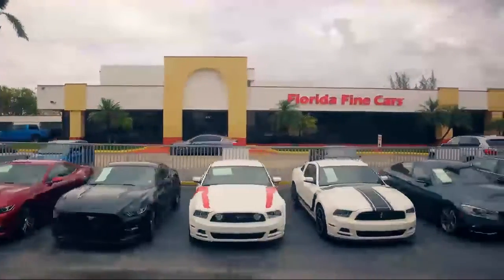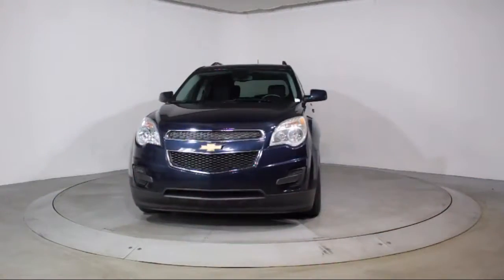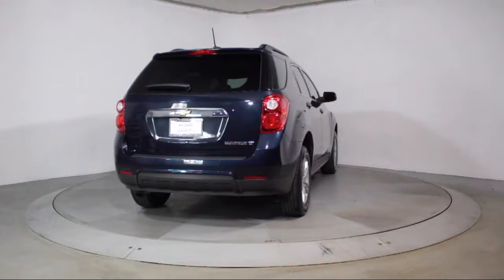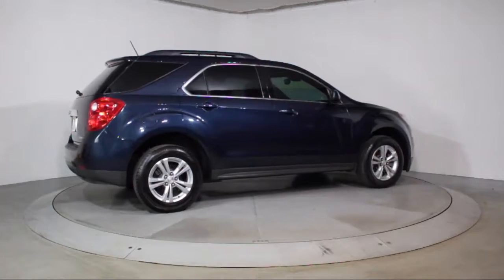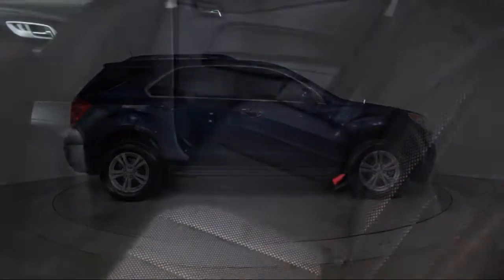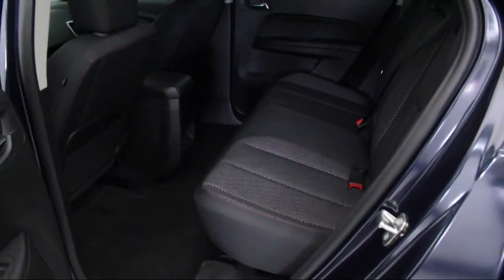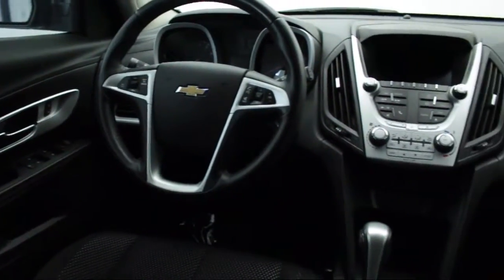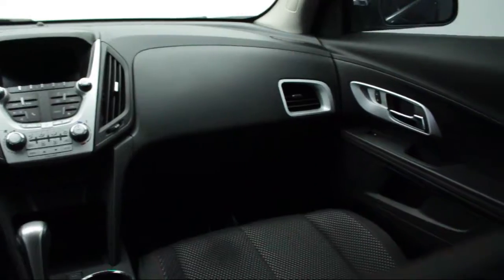2015 Chevrolet Equinox Sport Utility LT For sale in Miami Fort Lauderdale Hollywood West Palm Bea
2015 Chevrolet Equinox Sport Utility LT Stock Number: 92781 Vin:2GNALBEK0F6197387.